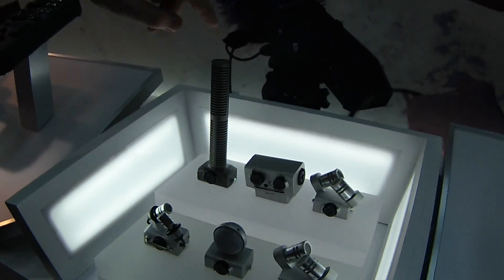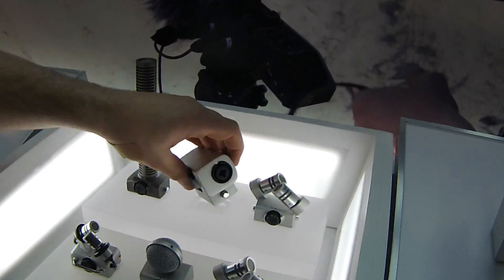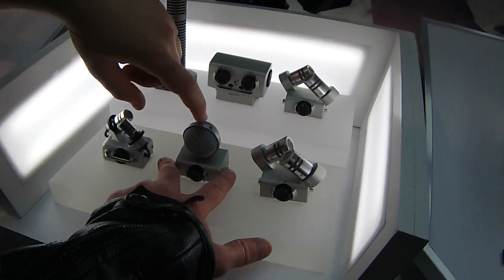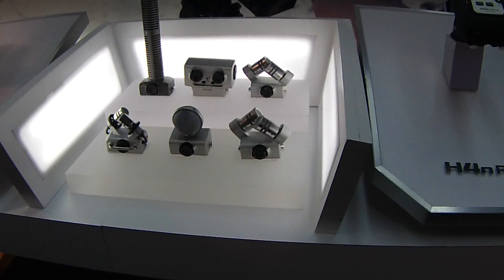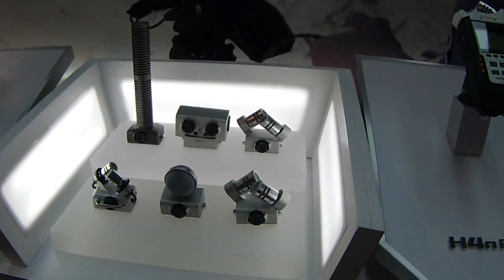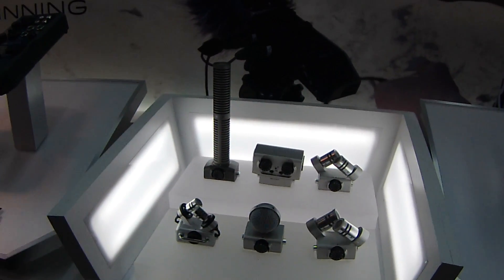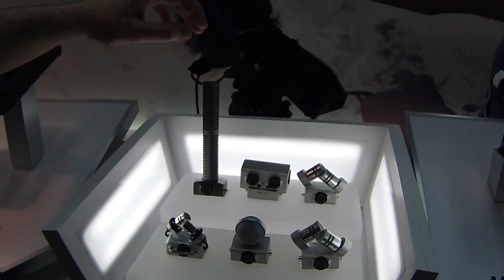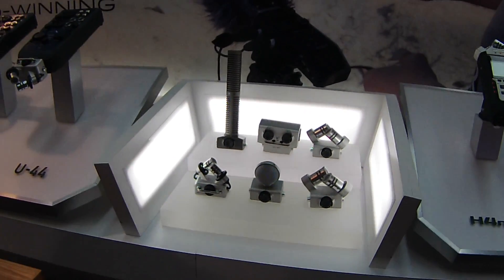Zoom Interchangable Microphones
This video is about Zoom Interchangable Microphones